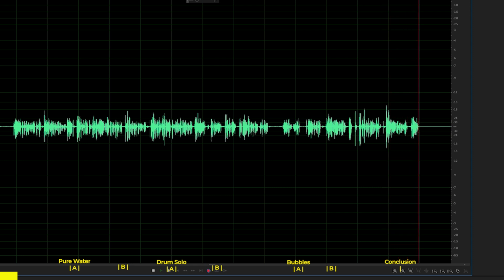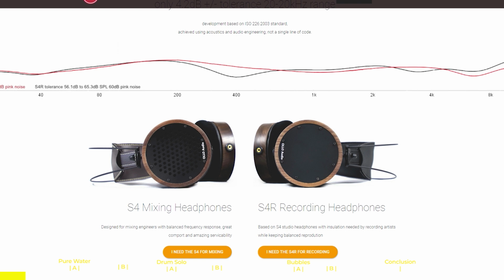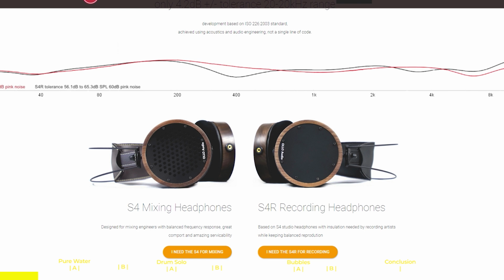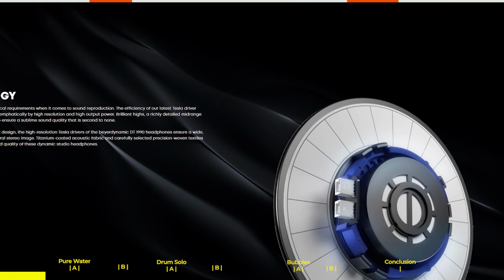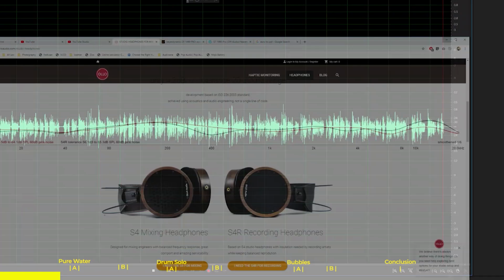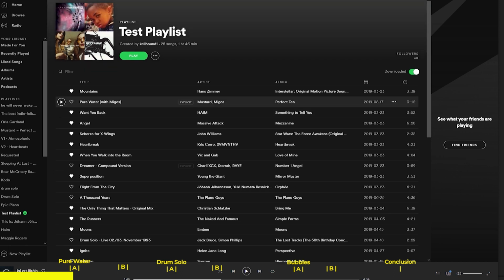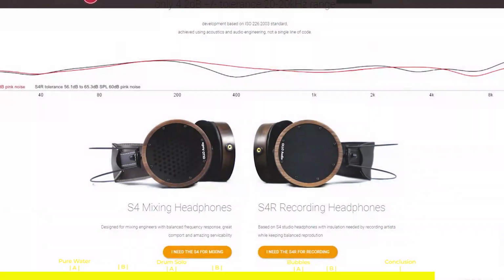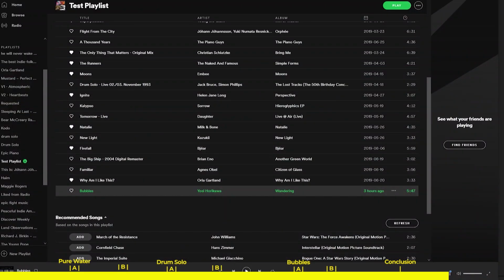Beyerdynamic DT 1990 Pro vs Ollo Audio S4 Bass Test